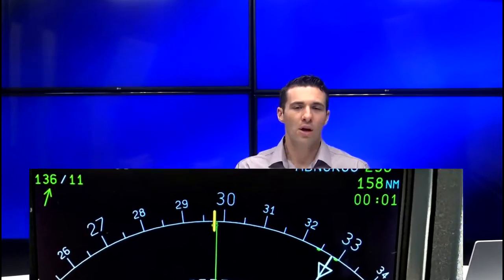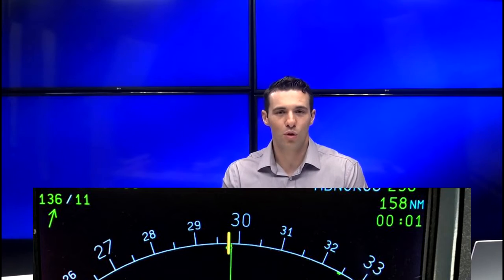Weather Radar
Joe explains some concepts about deviating around weather. This comes from  our interview prep video series where Joe explains that one of the technical questions in an interview can involve an image of a weather radar and what your thought processes would be to determine a course of action to navigate around it. Considerations include but are not limited to:

1. Wind direction
2. Cell development (if in VMC)
3. Surrounding cells
4. Other aircraft flight tracks
5. Recognition of what may lurk behind the painted cells?
6. Giving ample distance around the cell (usually 20nm)

Joe Munoz & Juan Domginuez